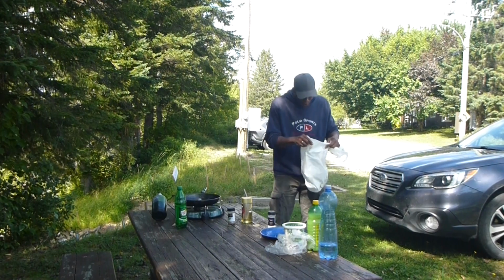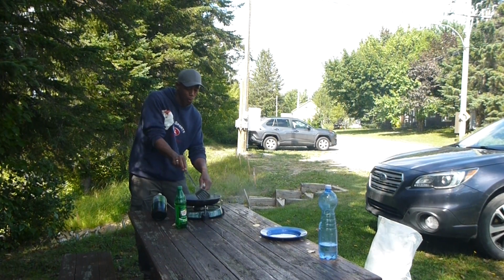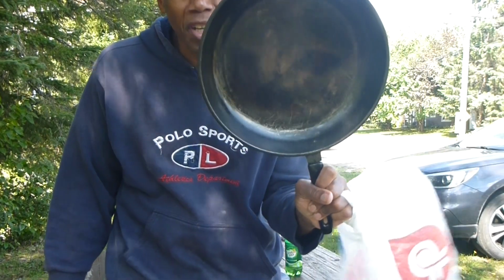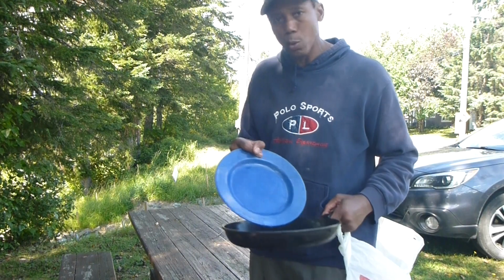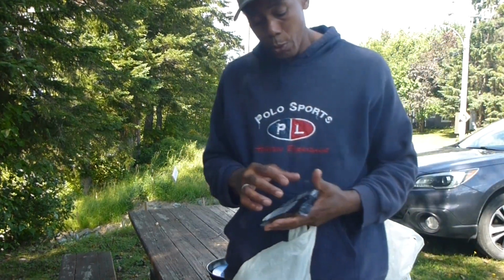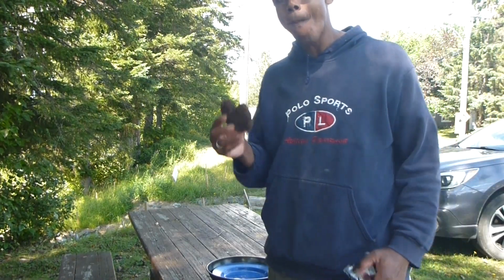cooking freshly caught trout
freshly caught and freshly cook